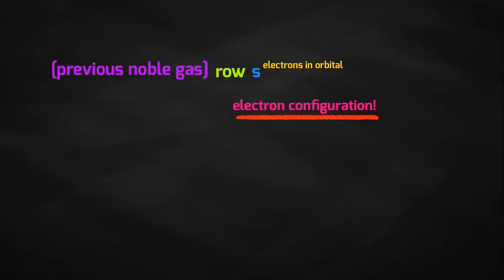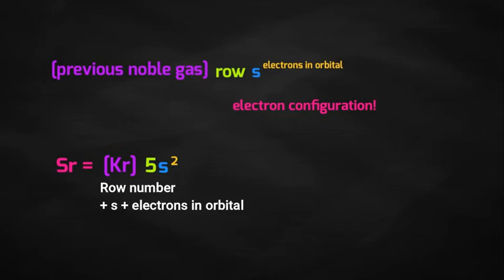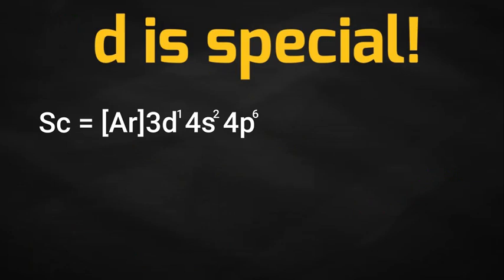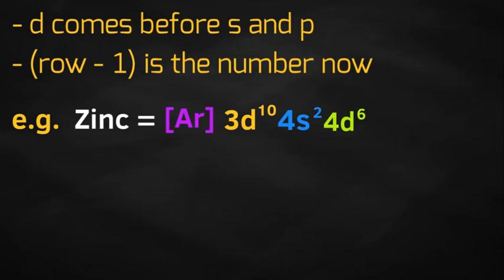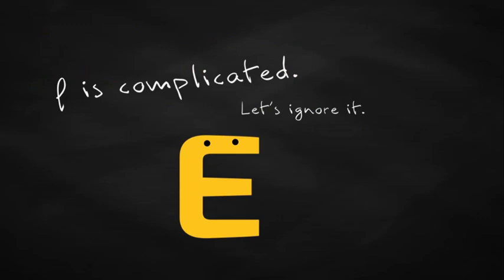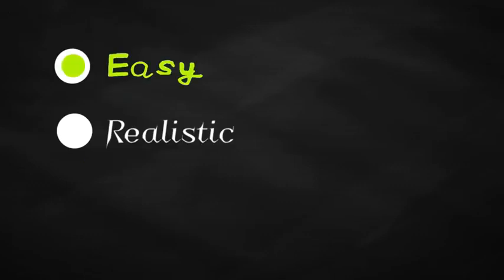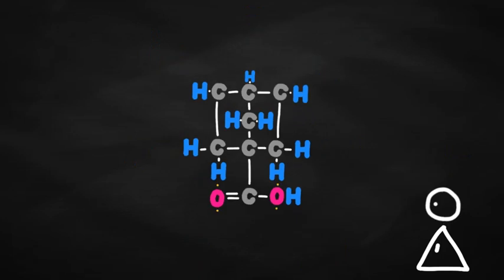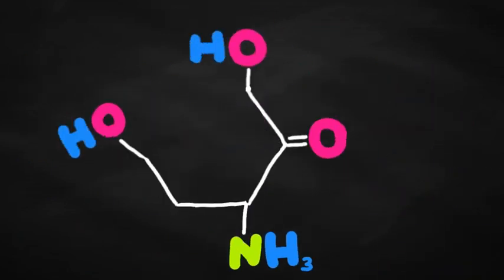How to make chemical structures even better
Let’s build on the last video, and expand onto how to make your chemical structures even better than Lewis Diagrams!